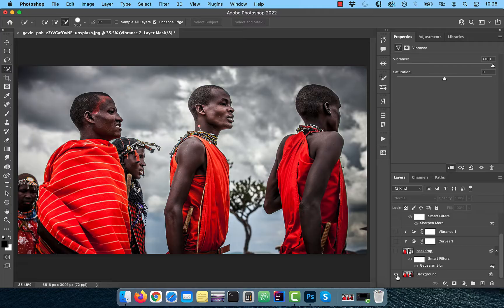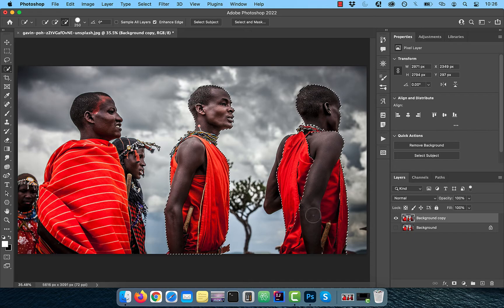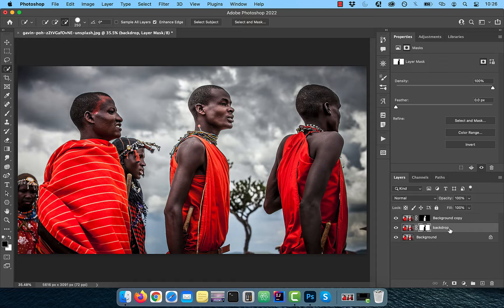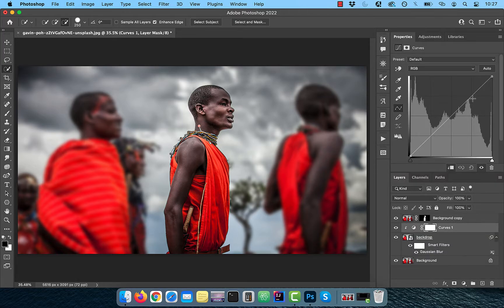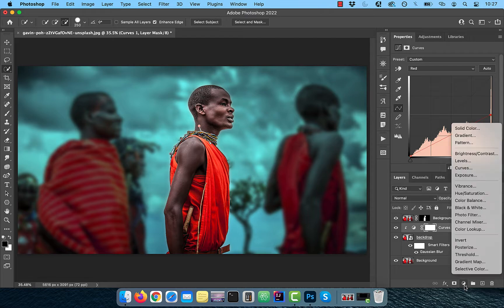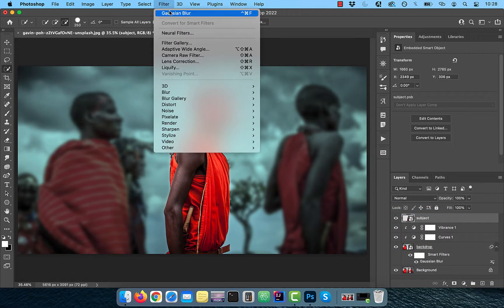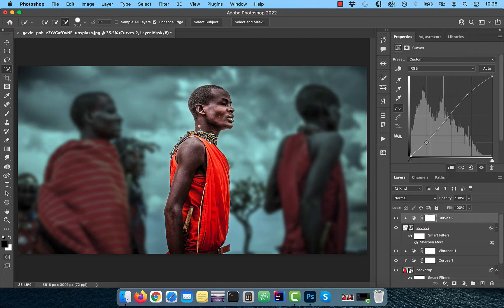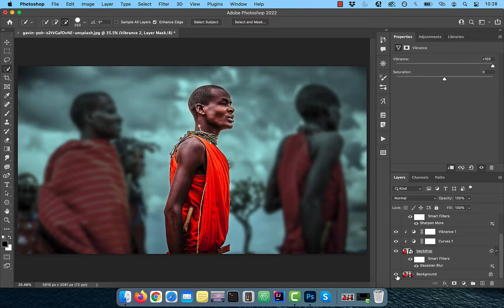How To: Selective Focus In Photoshop (2 Min) | Blur Background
In this tutorial, you'll learn how to add selective focus to an image in Photoshop using Quick Selection Tool, Select Subject, Gaussian Blur Filter, Curves Adjustment, Vibrance and Layer Masks.